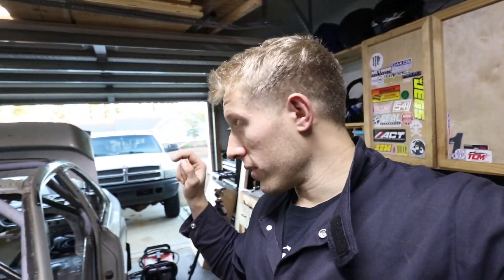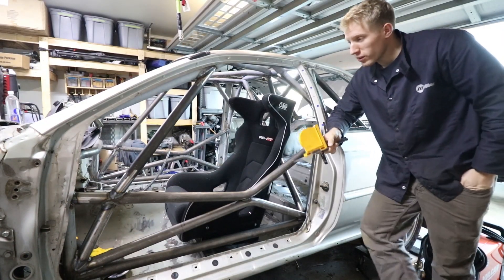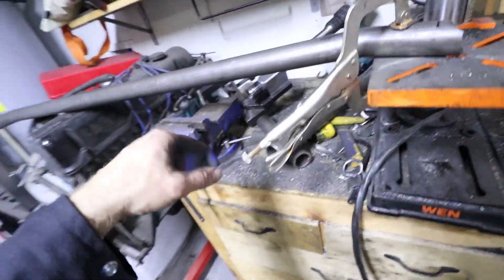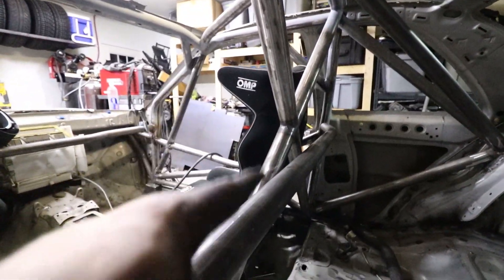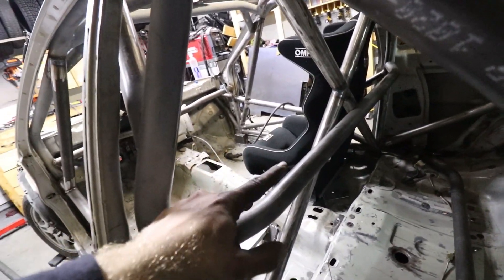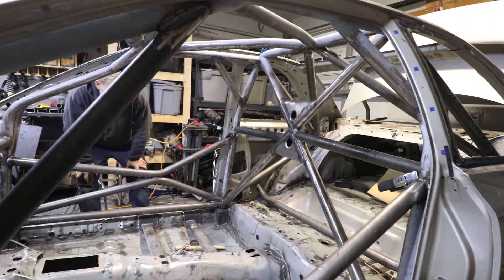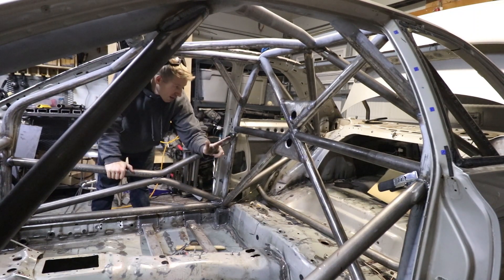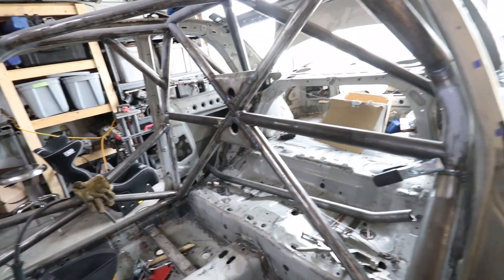GC8 Rally Car - Harness Bars - FIA Stage Rally Roll Cage Build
THESE are the LAST of the bars need for the Roll Cage!!
After going back and forth on the design for the bars I finally got them done and installed.

Stay Up to date on the build by following my Instagram and Facebook!

Music By: Fareoh Slowly turning the Subaru GC8 Impreza into a full on Stage Rally Car Build!